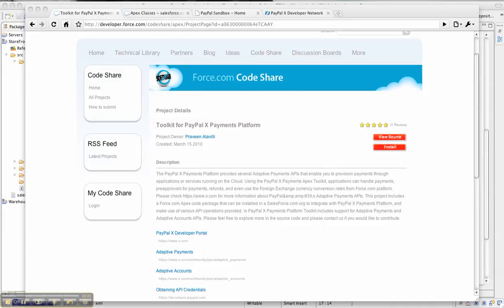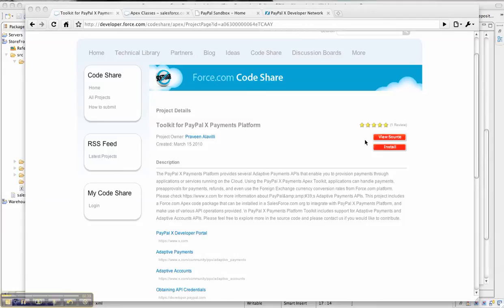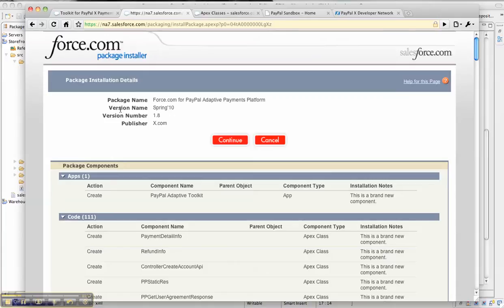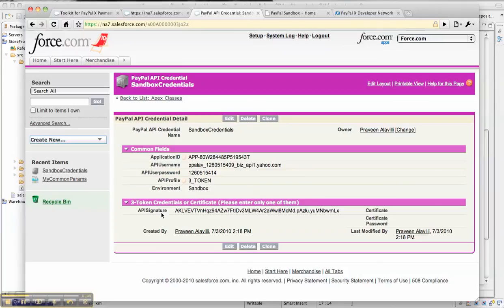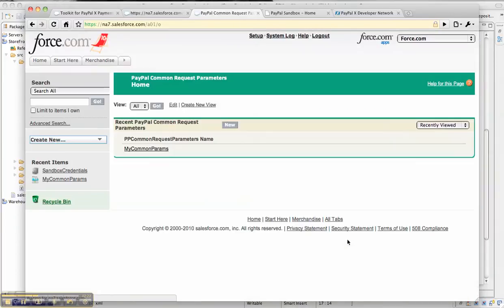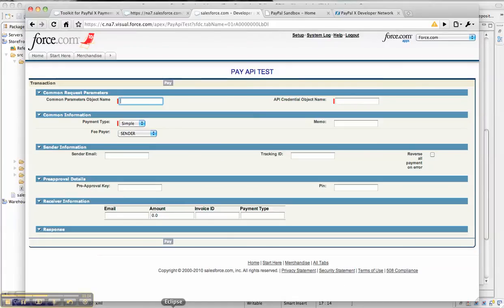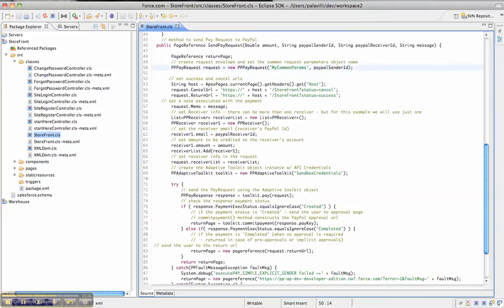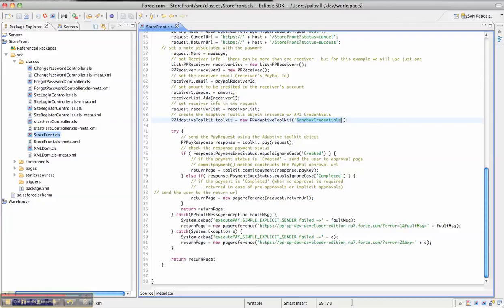PayPal X Toolkit for Force.com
Screencast showing how to install and get started with the new PayPal X Toolkit for Force.com Platform